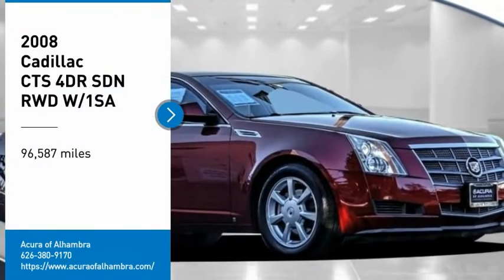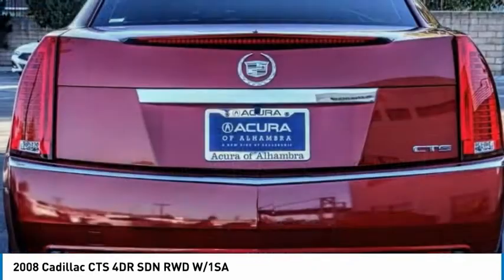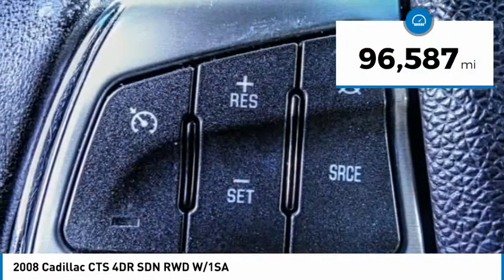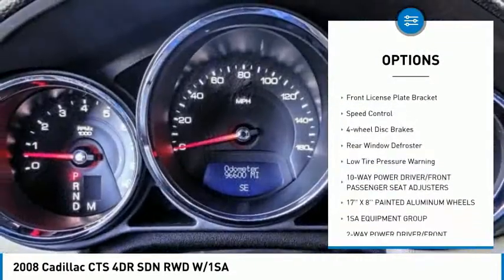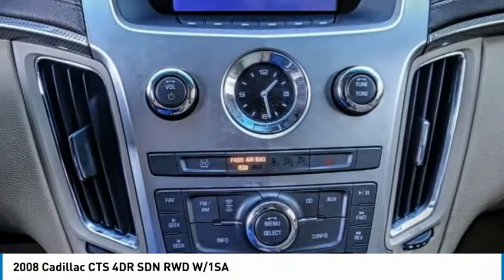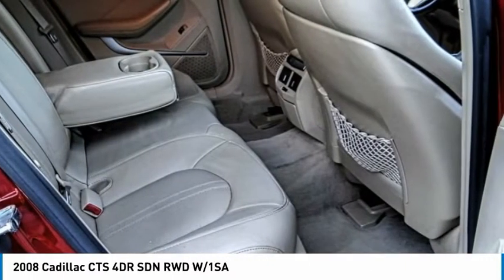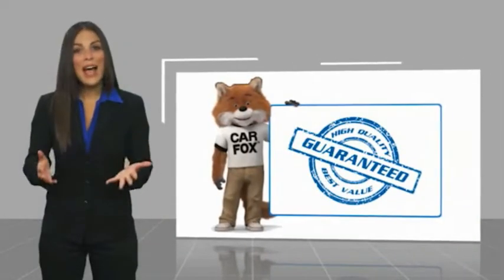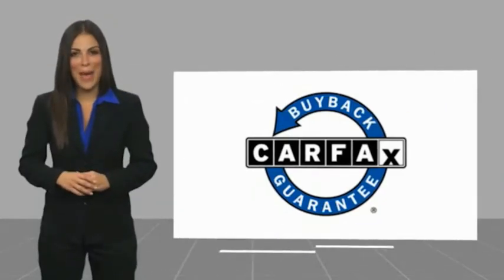2008 Cadillac CTS MONTEREY PARK ROSEMEAD EL MONTE MONTEBELLO LOS ANGELES A26082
2008 Cadillac CTS 4DR SDN RWD W/1SA

1700 W. Main St.